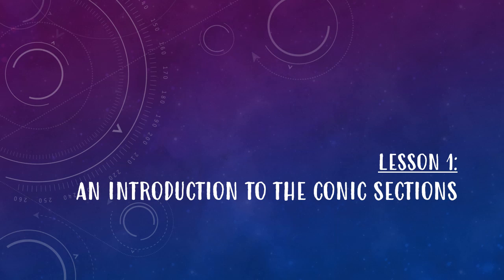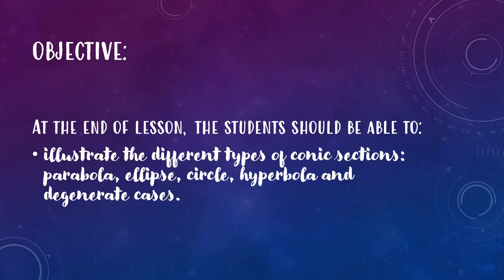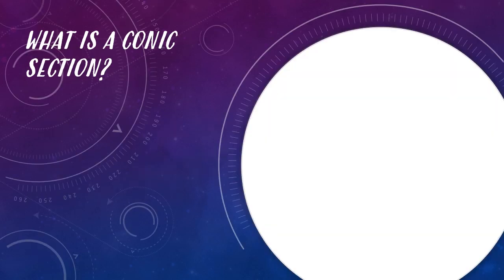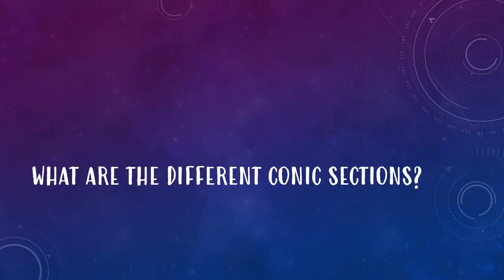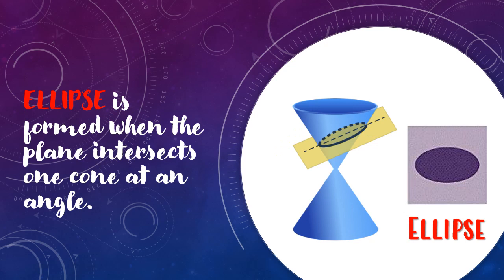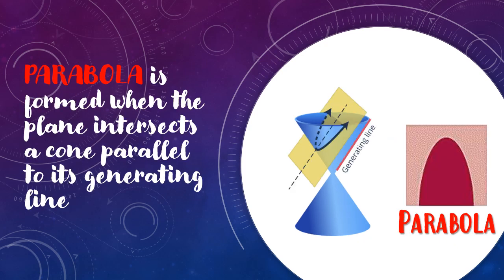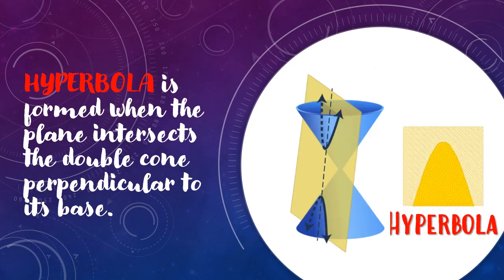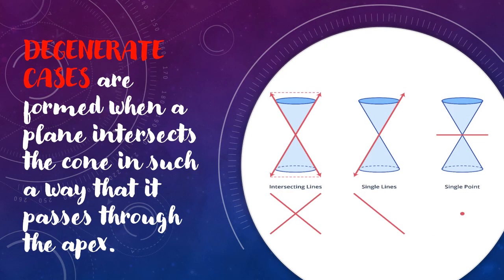LESSON 1: AN INTRODUCTION TO CONIC SECTIONS